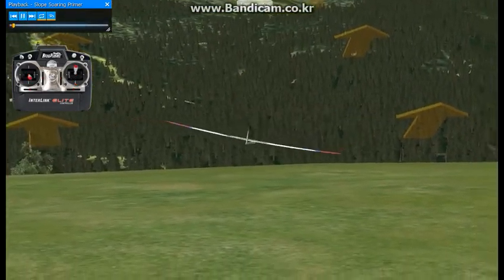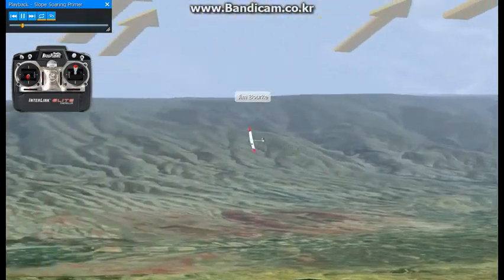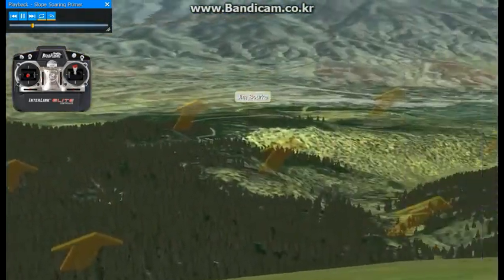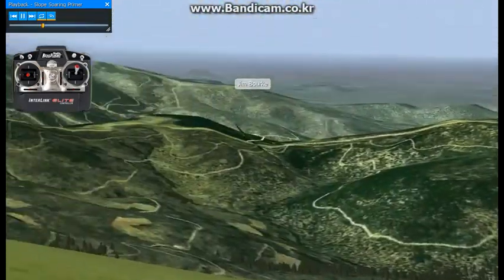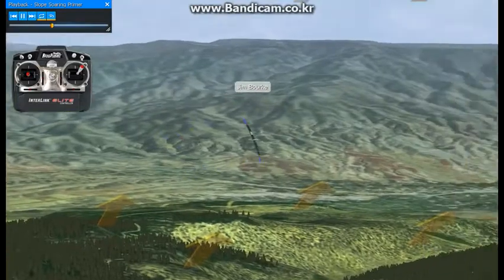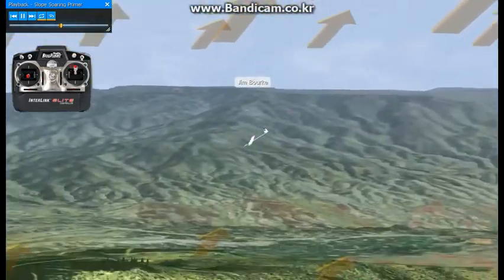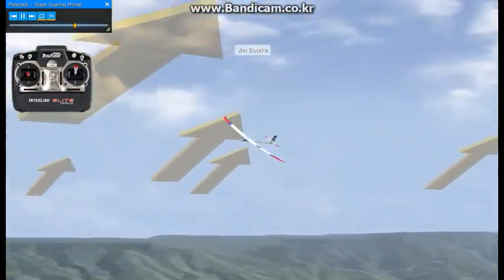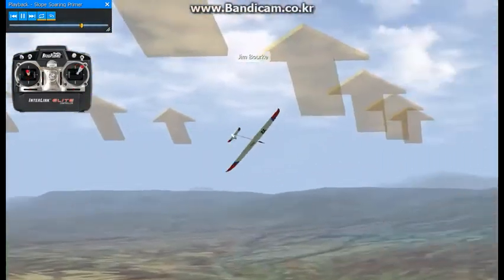029 SLOPE SOARING PRIMER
Jim demonstrates slope soaring using the Mistral 3 meter sailplane at the Buena Vista airport.
짐은 부에나 비스타 공항에서 미스트랄 3m 범선을 이용해 치솟는 경사면을 시연하고 있다.